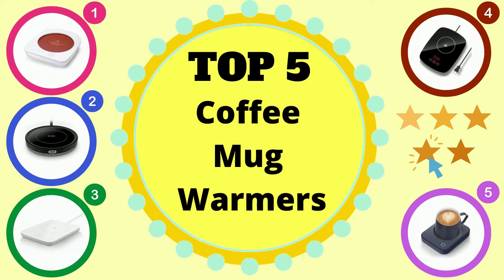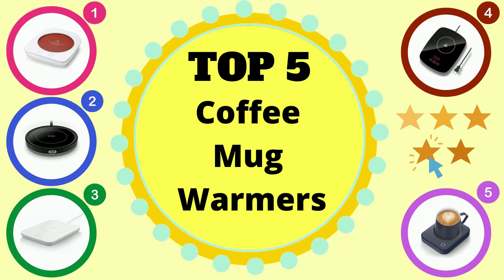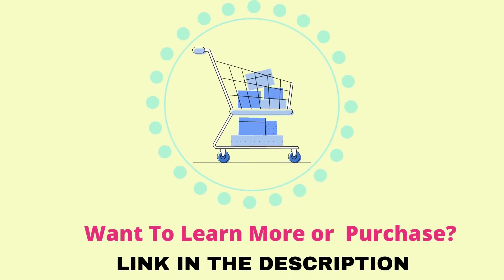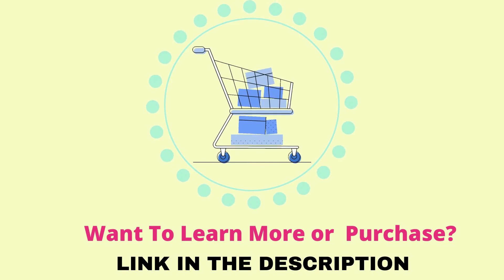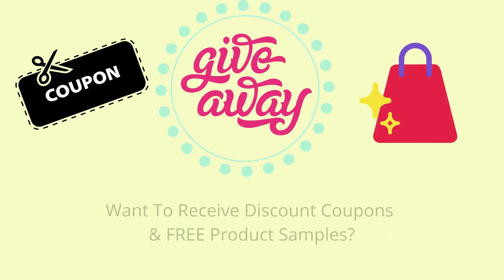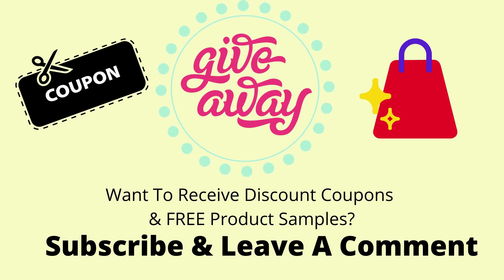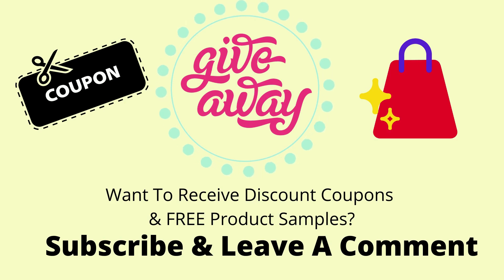Top 5 Best Coffee Mug Warmers You Can Buy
Here are top 5 best Coffee Mug Warmers:
1 - VOBAGA Coffee Warmer & Mug Warmer for Home Office Home Desk Use 2 - BESTINNKITS Auto On/Off Gravity-induction Mug Warmer for Office Desk Use
3 - Misby Coffee Warmer for Desk Mug Warmer with Automatic Shut Off Coffee Cup Warmer
4 - nicelucky Coffee Mug Warmer for Desk with Heating Function
5 - ANBANGLIN Coffee Warmer for Desk with Auto Shut Off

About: Reviews Immix is a YouTube Channel, where you will find various product reviews and product demo.